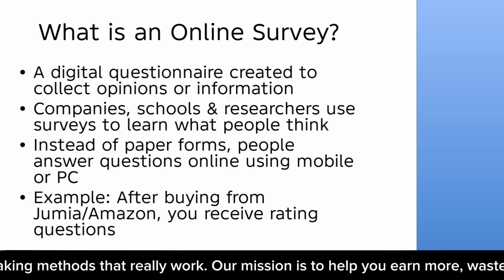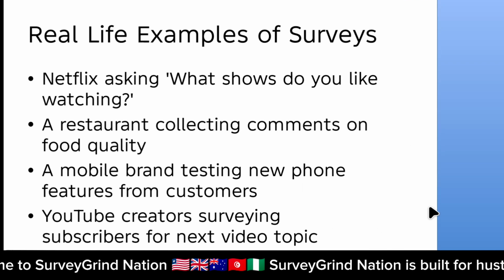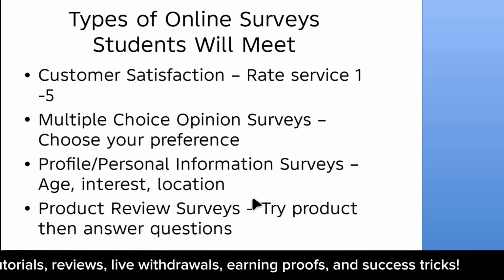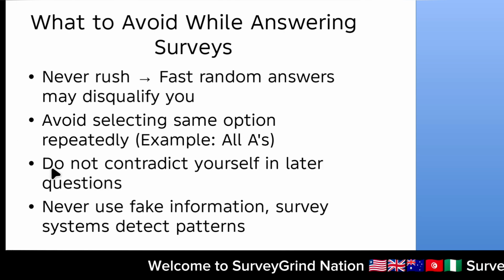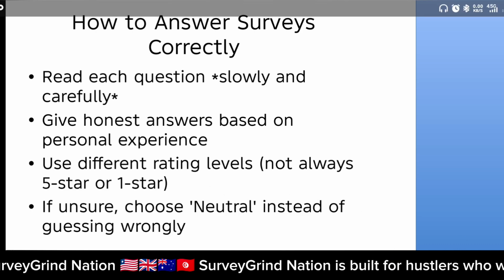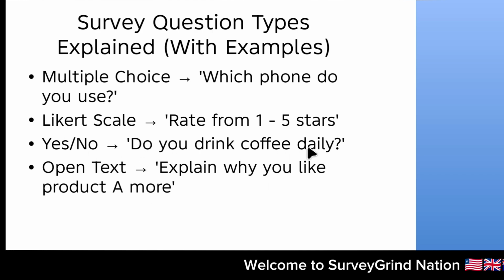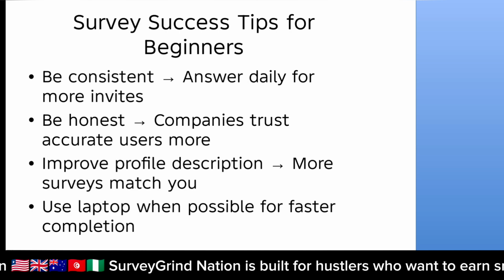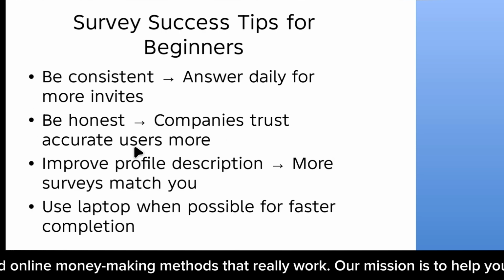INTRODUCTION TO ONLINE SURVEYS | BEGINNERS GUIDE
Welcome to this beginner-friendly guide on Introduction to Online Surveys!
If you’ve ever wondered how online surveys work, how to get started, or how to increase your earnings, this video breaks everything down in a simple and practical way.

Chapters
00:22 Introduction
01:07 What Online Surveys Are
01:56 Why Do Companies Pay for Surveys
02:28 Real Life Examples of Surveys
03:18 Types of Online Surveys You Will Meet
04:08 How Online Survey Earning Works
04:45 What to Avoid While Answering Surveys
06:14 How to Answer Surveys Correctly
06:42 Step-by-step: How to Start Survey Earning
07:11 Survey Question Types Explained (With Examples)
08:14 Red Flags & Mistakes Beginners Make
09:26 Survey Success Tips for Beginners
11:08 Final Summary

Whether you’re a student, freelancer, or someone looking for extra income, this video will help you start your survey journey the right way.